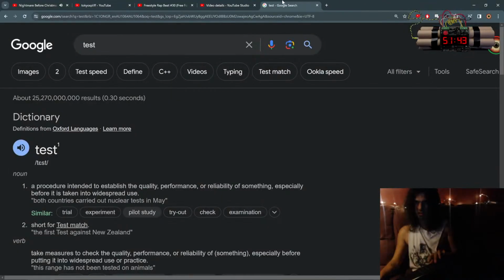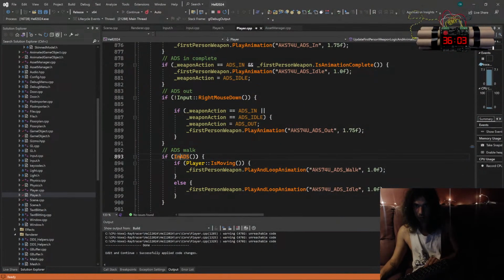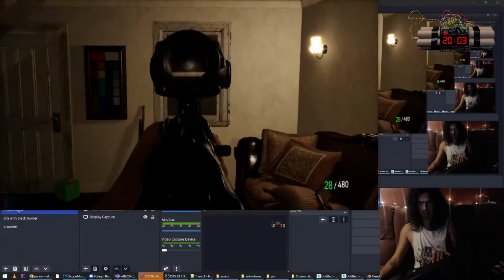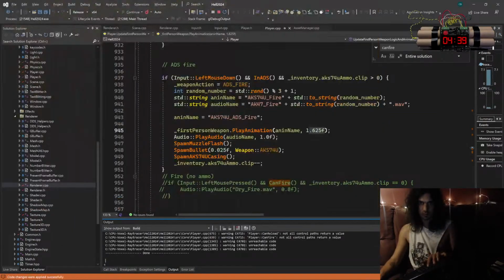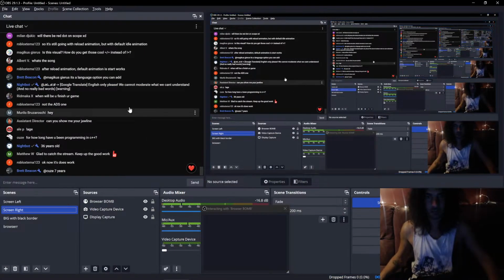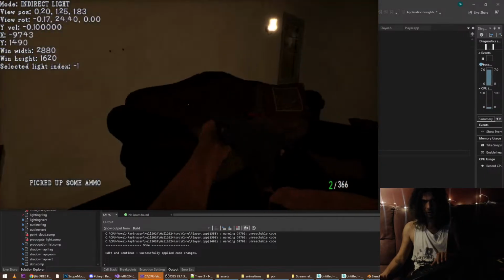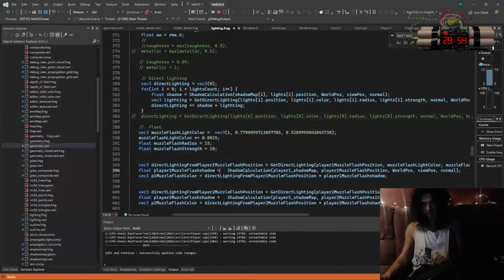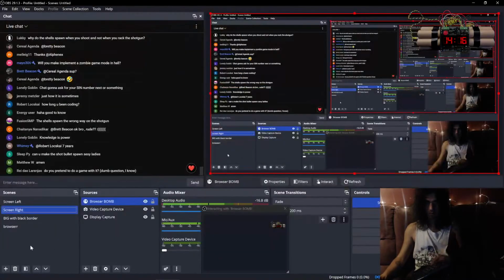OpenGL c++ first person shooter engine game dev: AKS74U Scope Part 2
Grinndin away on my new engine again.

100 MIN CODING SPEEDRUN: scope model/textures/glass
100 MIN CODING SPEEDRUN: scope logic

I run a Discord server called Realtime Rendering. It exists to document my progress on this project, as well as a place for learning, discussing, and showcasing low level graphics programming. It is not a place to hire a dev to write you CS cheats, for posting porn, anime, AI generated cats, nor political and misogynistic nonsense. There are no warnings and you will be banned on sight indefinitely, we're here to work.

Specs
AMD Ryzen 5 3.6 GHz
32GB ram
RTX 3060 TI
2x Samsung 970 EVO Plus NVMe SSD 2TB

Chat commands
!age
!engine
!job
!language
!learn
!location
!password
!repo